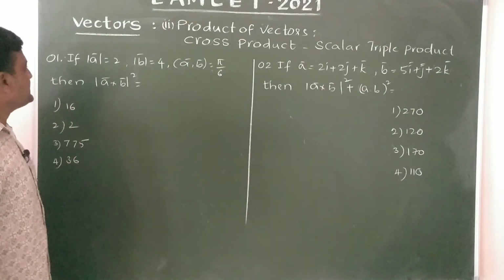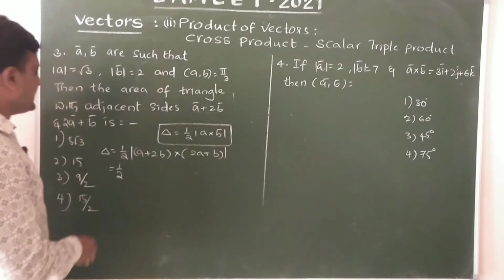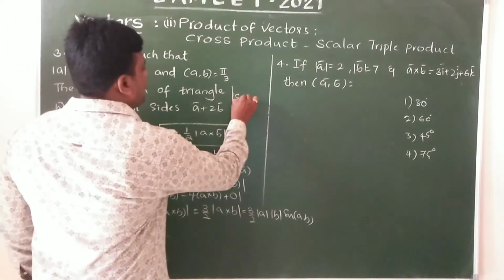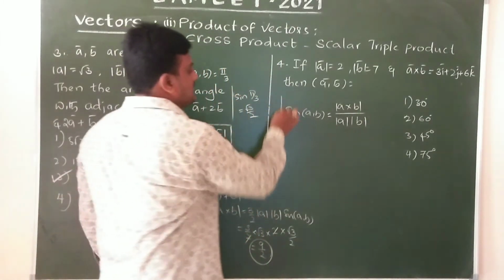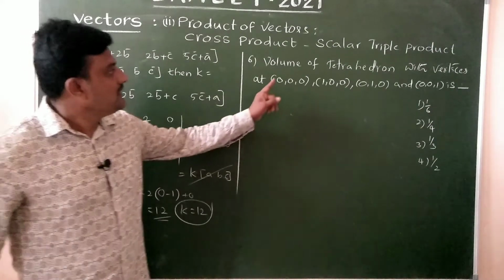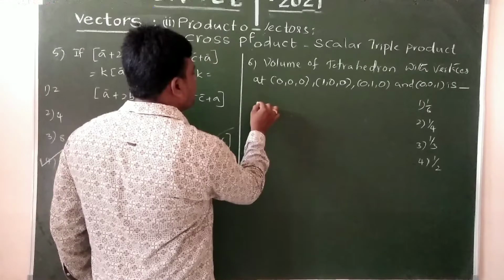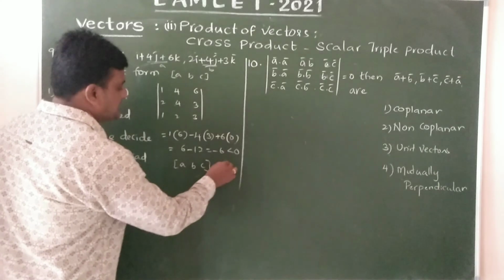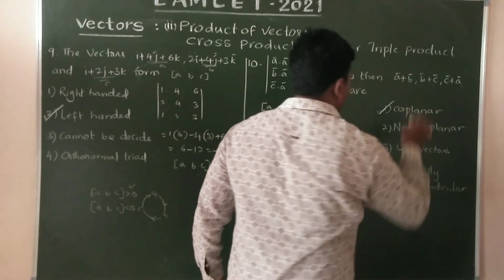EAMCET - 2021 || # Product of Vectors || Cross and Scalar Triple Product || Part-3